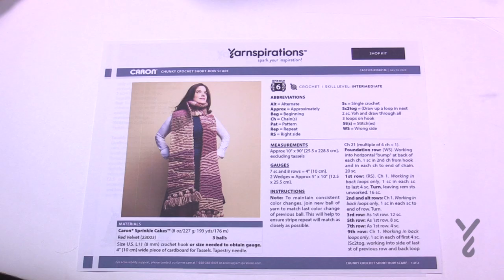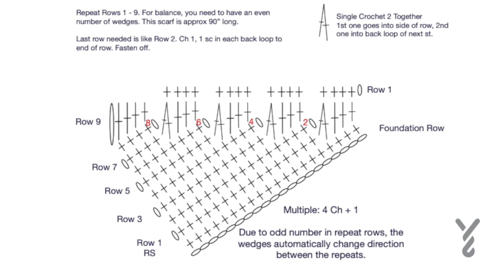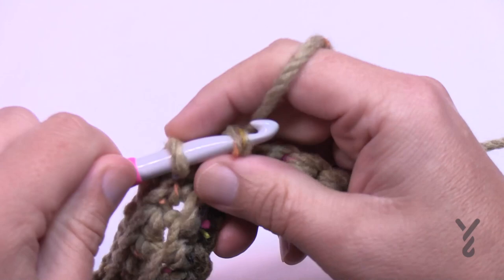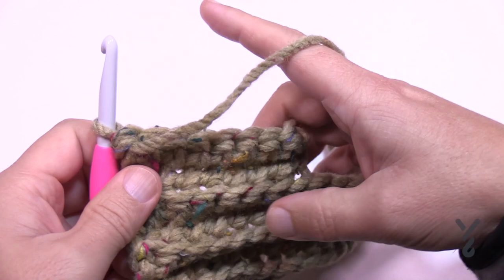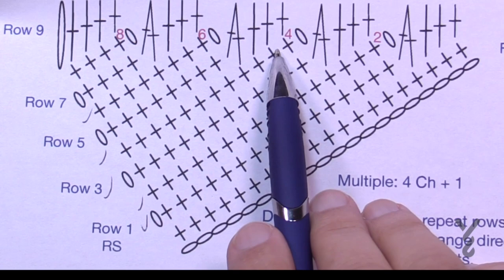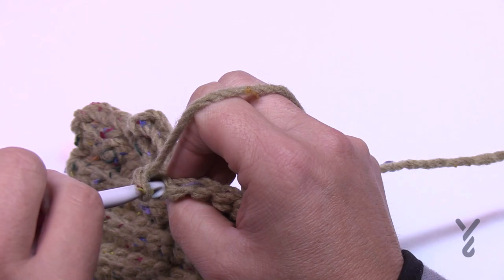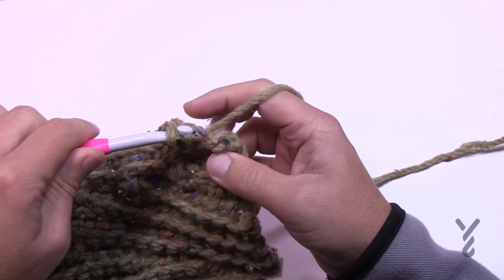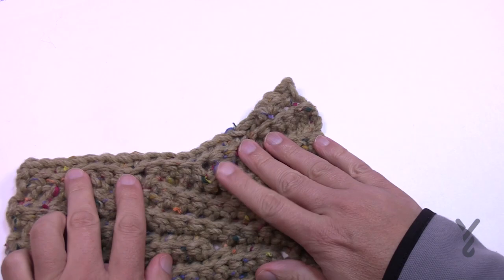Left Hand: Crochet Chunky Short-Row Scarf Pattern | The Crochet Crowd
I'm a fan of long scarfs especially if they are worked in a short row like this scarf, lengthwise can tend to be a little daunting. I am really liking the texture of this Chunky Crochet Short-Row Scarf and those tassels added make me so happy!

It's an easy pattern to remember and crochet.

0:00 Start
0:06 Introduction
2:01 Diagram Review
3:12 Beginning Chain
3:35 Foundation Row
4:09 Row 1
5:41 Row 2
6:25 Row 3
7:05 Row 4
7:22 Row 5
7:50 Row 6
8:02 Row 7
8:19 Row 8
9:12 Diagram Review & Row 9
11:15 Rows 1 - 2
12:39 Rows 3 - 4
13:23 Rows 5 - 6
14:12 Rows 7 - 8
14:46 Row 9
16:12 Recap
16:24 Final Row of Scarf
17:39 Fasten Off Technique

Hook Size on Pattern: 8 mm / L Hook
Yarn In Pattern: Caron Sprinkle Cakes

Pattern Date on PDF: July 24, 2020